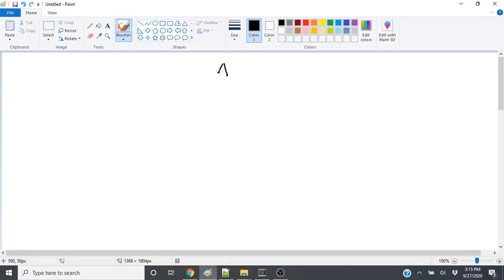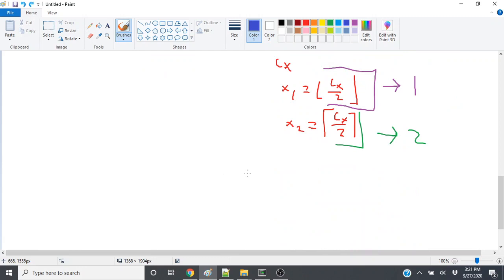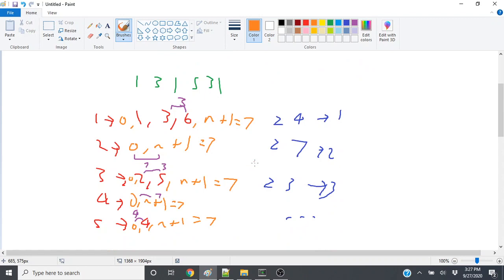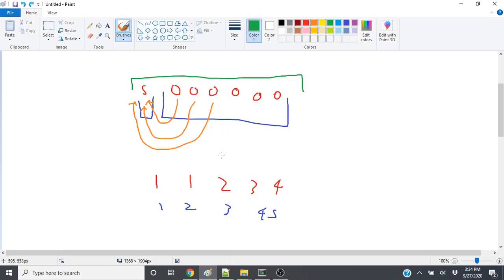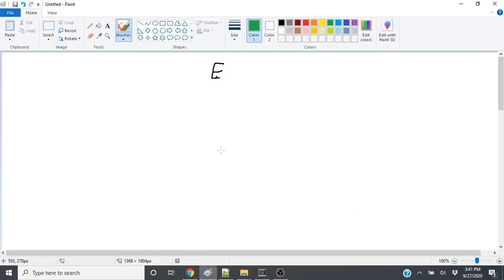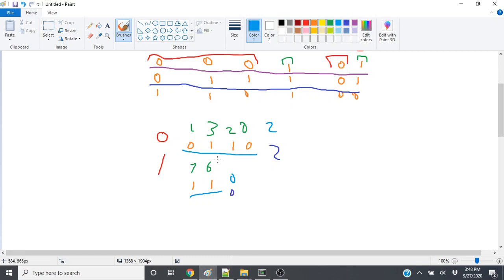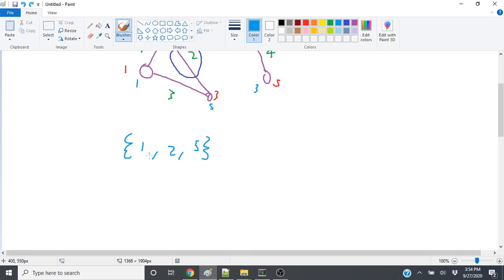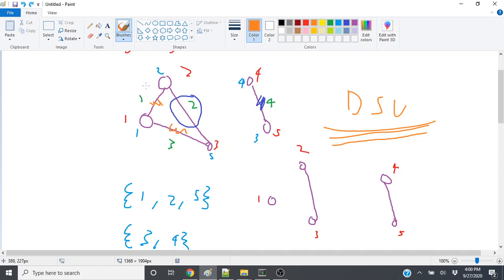Codeforces Round 673 - All Div. 2 Solutions (2A-F, 1A-D)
Intro + why no screencast? 00:00
2A 00:58
2B 03:16
2C/1A 08:11
2D/1B 17:43
2E/1C 26:33
2F/1D 36:29